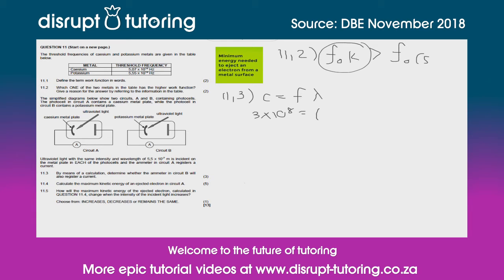#568 Work functions and threshold frequencies in photo cells